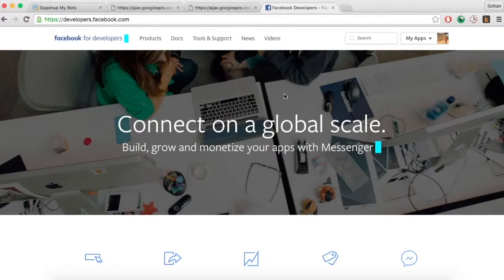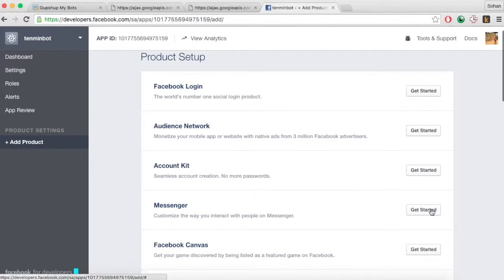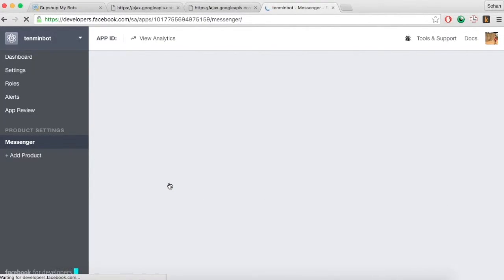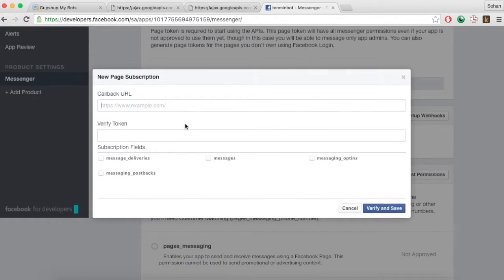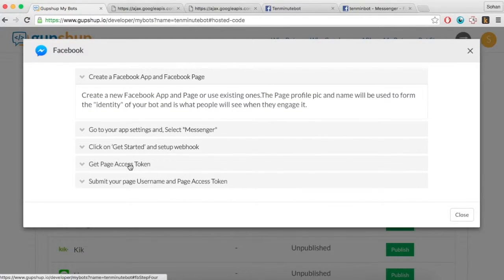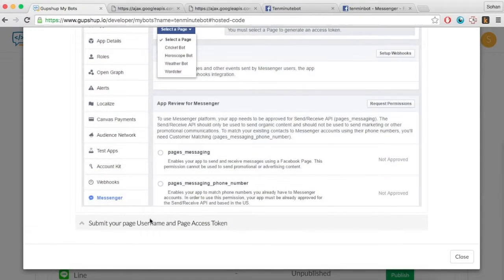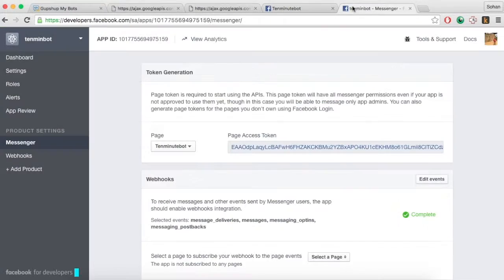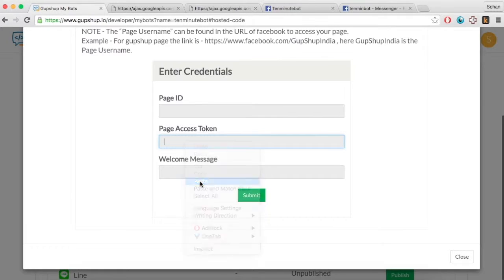Publish a Facebook chatbot using Gupshup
Gupshup is the Easiest & fastest way to build & deploy your bots on any channel. Check out gupshup.io